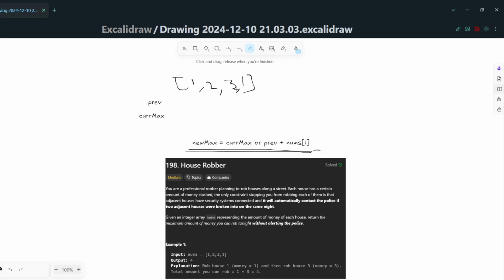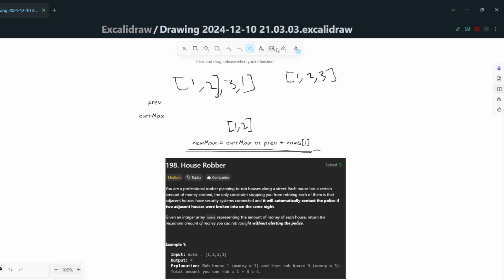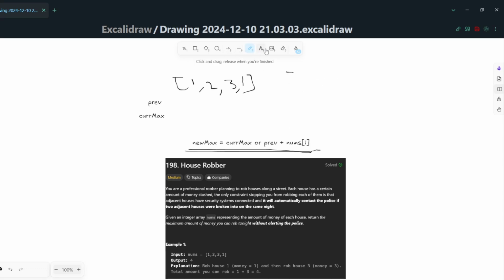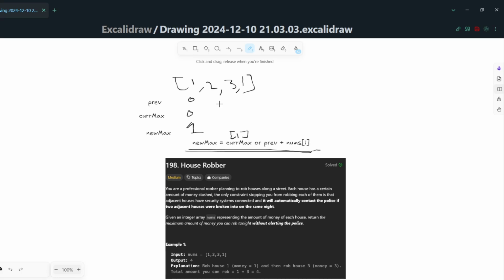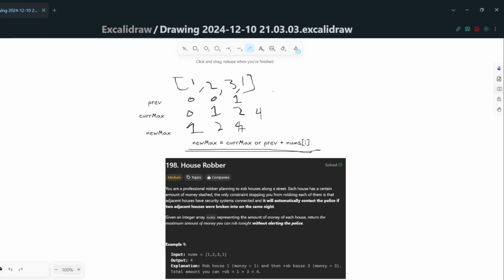LeetCode 198 - House Robber I